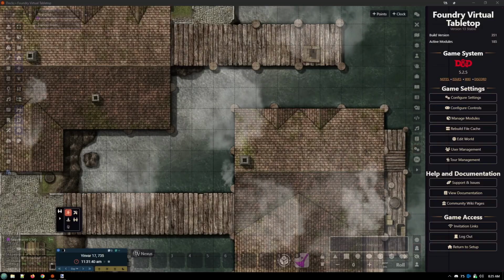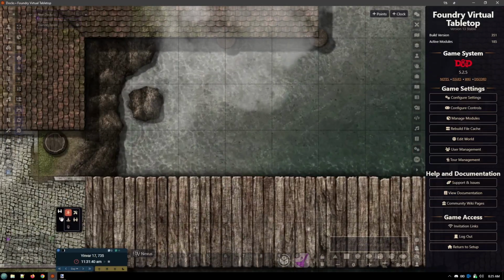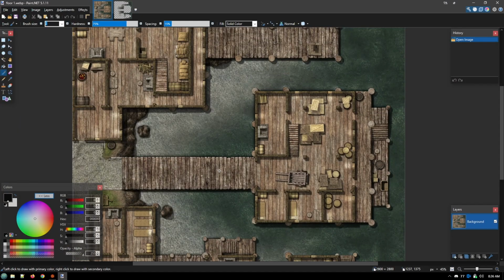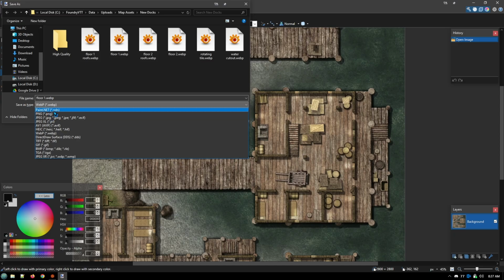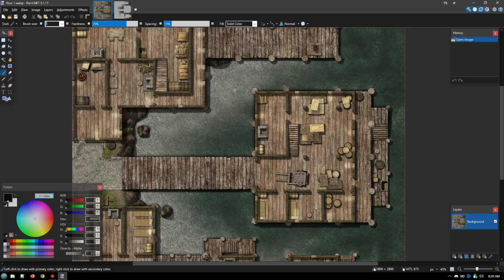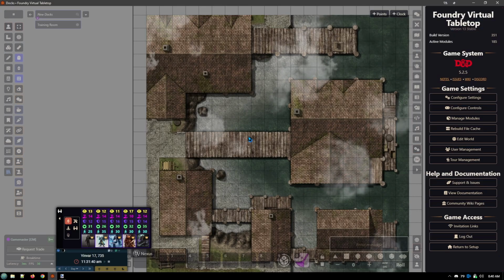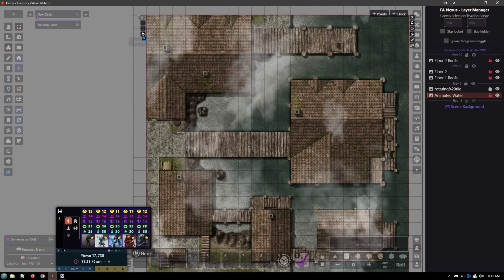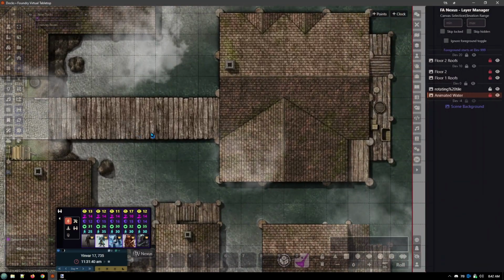Tutorial: Water Animation in Foundry VTT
Make water or lava come alive on your maps!